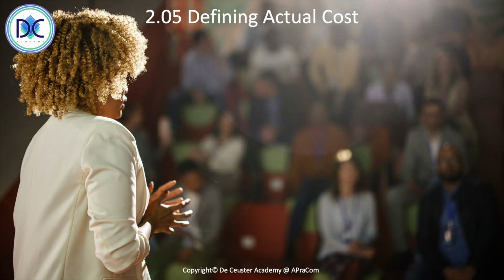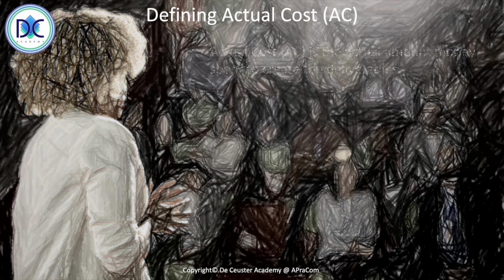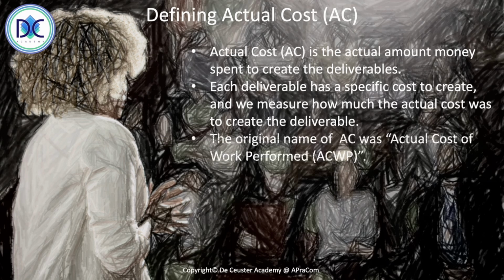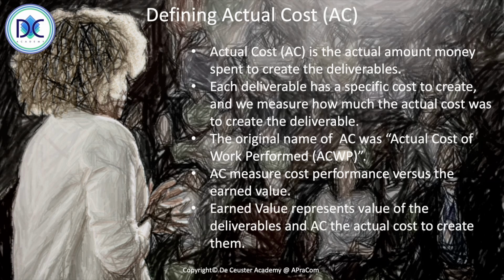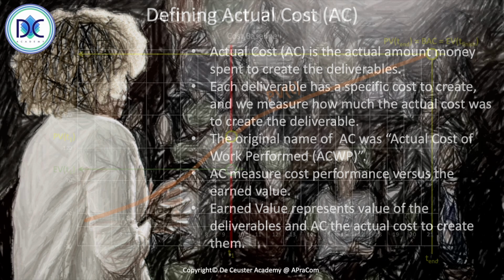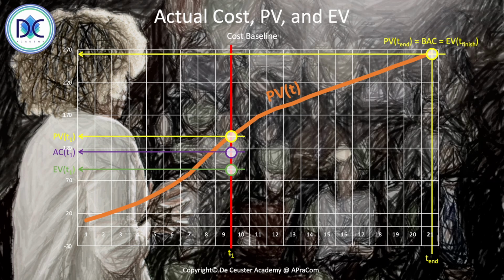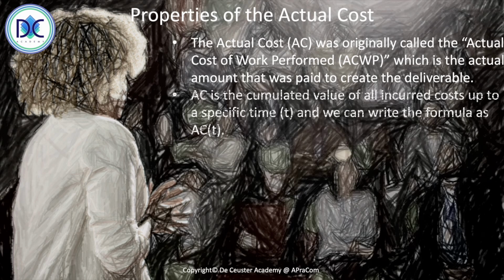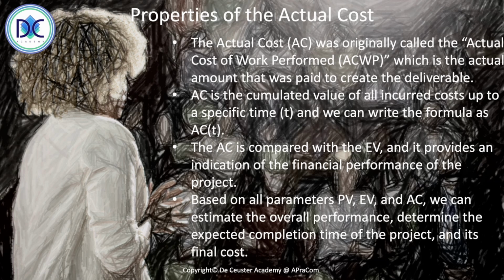Master EVM - Lesson 2 - Part 5